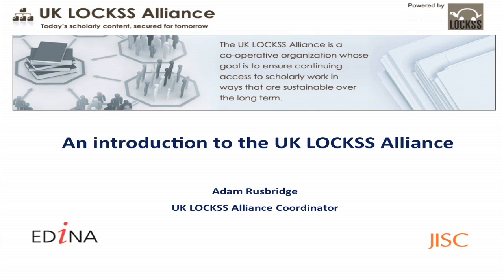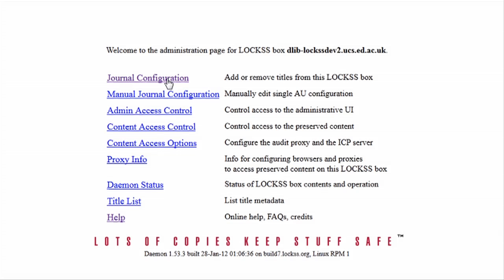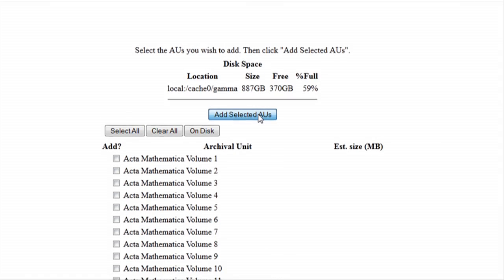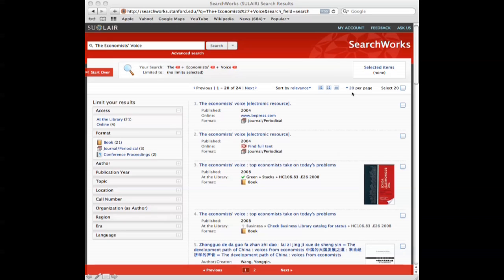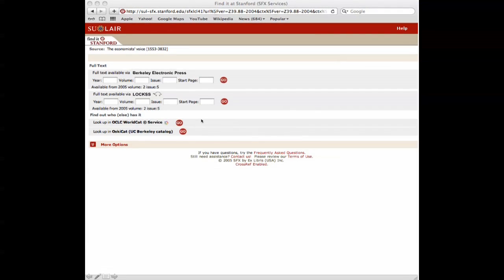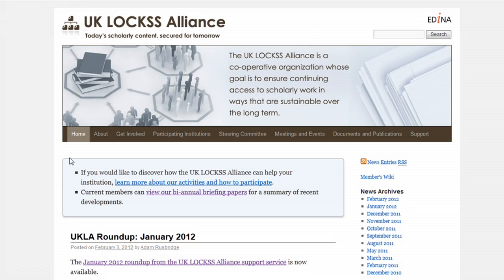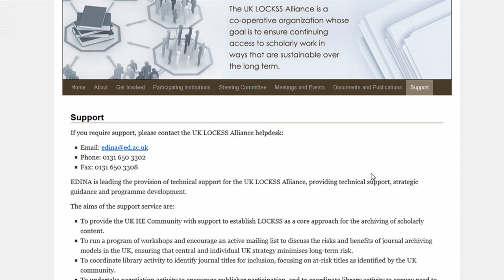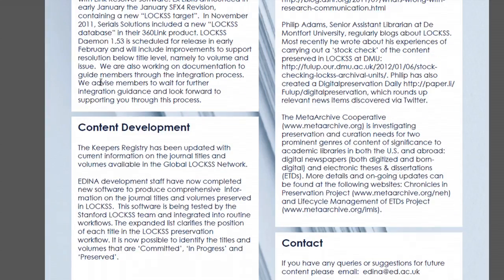What is UKLOCKSS?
Lots Of Copies Keep Stuff Safe (LOCKSS) is an international initiative to ensure libraries remain central to the process of scholarly information management.  This video is an overview of the UKLOCKSS Alliance, a cooperative movement of UK academic libraries that aim to build local archives of digital content. The UK LOCKSS Alliance acts as a focal point for discussion on the issues of journal preservation and rights management, providing a forum to discuss current developments. Our goal is to assist the UK library community in making a collective and considered response to changing environments.